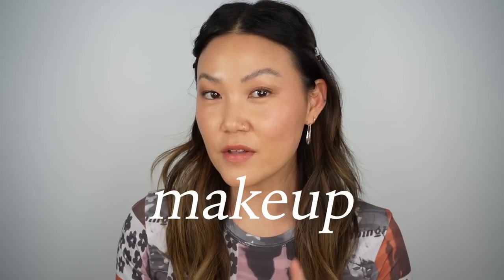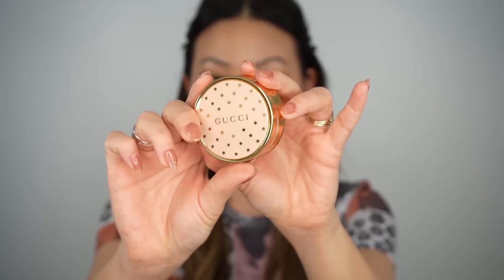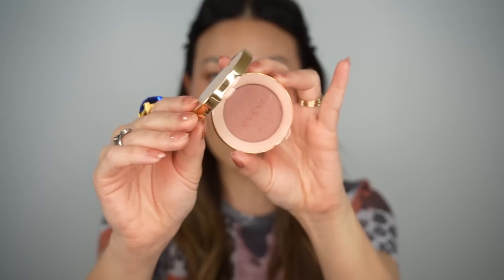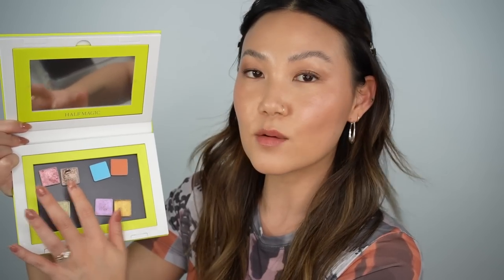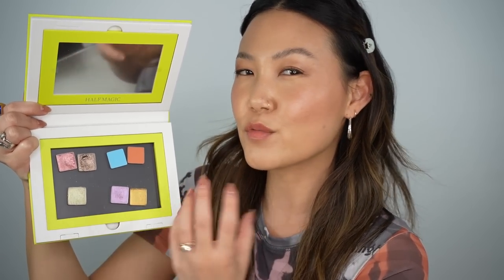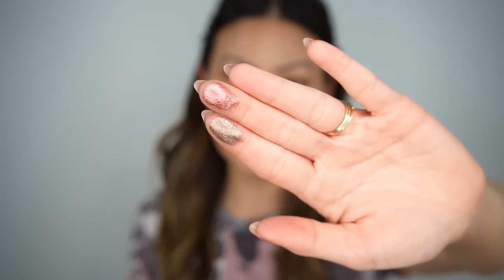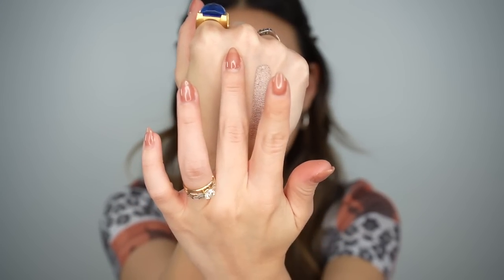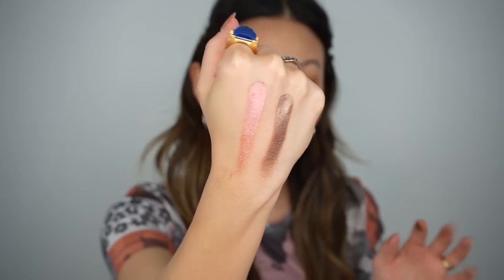Fall Makeup Trends, One and Done Shadows, Seasonal Scents | OCTOBER FAVORITES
What were your October Favorites? Lmk in the comments!

‣ Smith 131
‣ Smith 103

➥FRAGRANCE
‣ Fall Fragrance Edit
‣ Nest Hearth Candle

‣ Jelly Gel Nail Polish